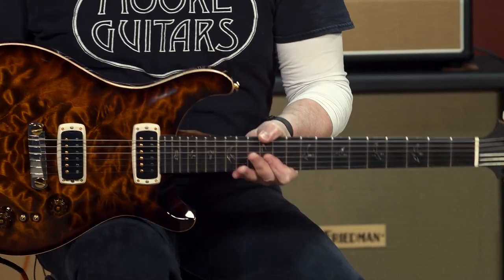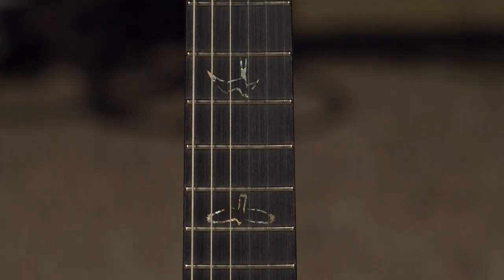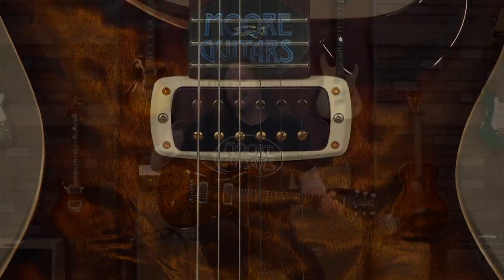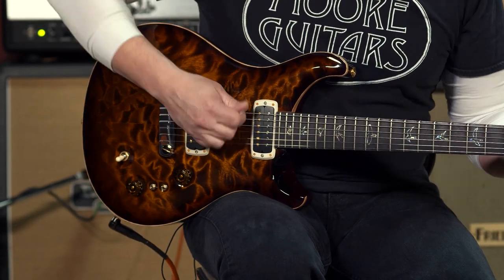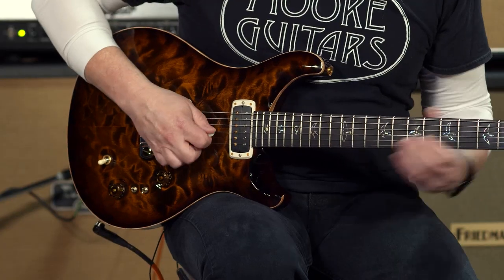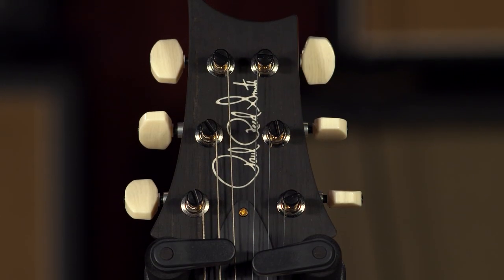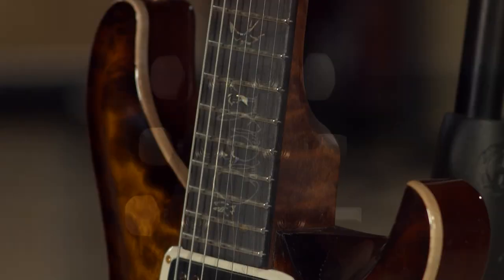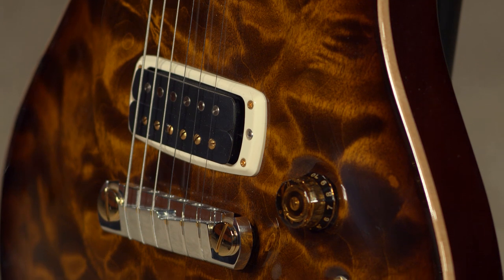PRS Paul's Guitar Wood Library Quilt 10 Top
This @prsguitars  Paul's Guitar is AMAZING! That top with that flame maple neck...excuse us while we drool. This is a Moore Guitars Exclusive Wood Library Creation. Enjoy!